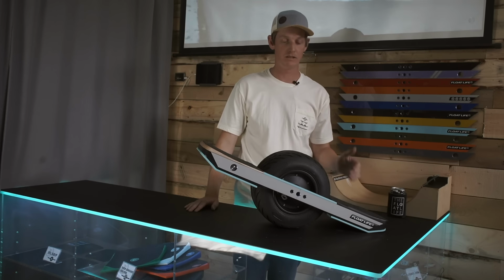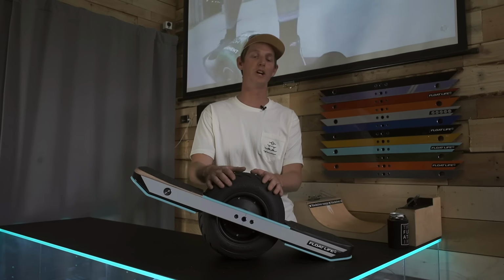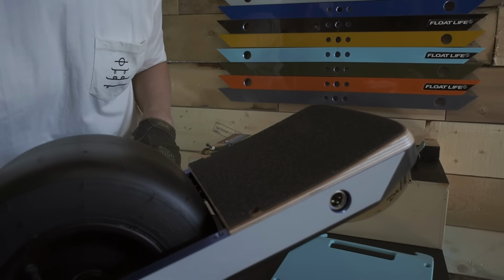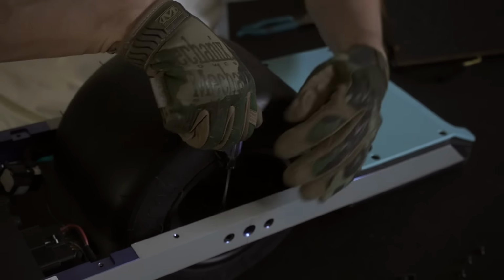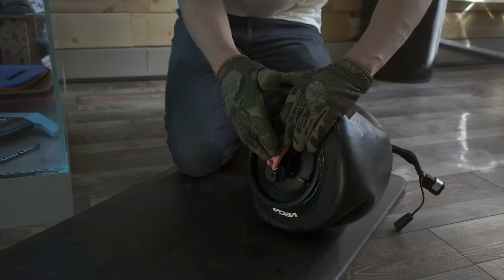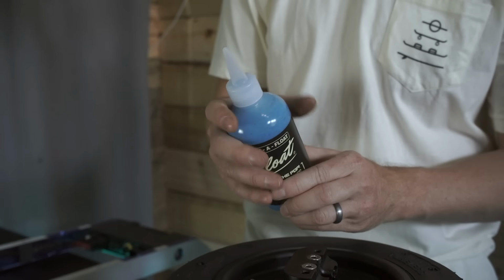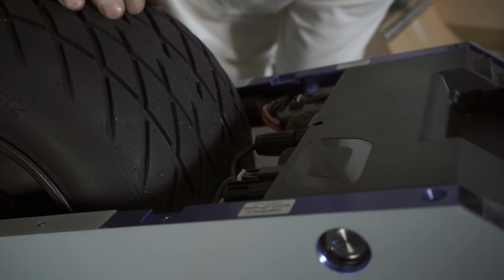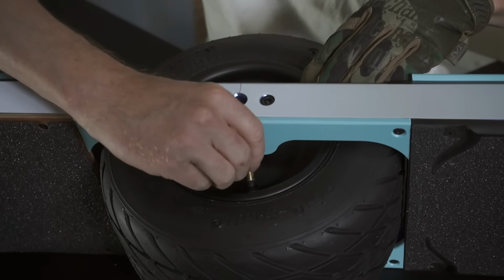EASIEST Onewheel +XR Tire Change - Step by Step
UPDATE @ 13:45  - THIS DOES NOT APPLY TO THE TFL ENDURO TIRE: THE PAINT MARK IS ON THE OPPOSITE SIDE, WE REPEAT, THE PAINT MARK ON THE ENDURO TIRE IS ON THE OPPOSITE SIDE OF THE VALVE STEM FOR CORRECT INSTALLATION

IF YOU'RE READY TO CHANGE YOUR TIRE SKIP TO 3:25!

Tune in to Master Onewheel Wizard, Jeff Mccosker while he shows us how to quickly and simply change your tire. This process can be overwhelming and scary, so Jeff wanted to create a video that breaks down the process to simple, easy steps to follow. Be patient, be careful and float on, my friends! :)

TOOLS LIST:
Bead Breaker
Knife
1/8" Allen [hex] Key
1/4" Allen [hex] Key
Small Phillips head Screwdriver
M/L Flathead Screwdriver
Channel Locks
Valve Stem Core Remover
Nylon Tire Lever (NO METAL!)
Compressor (or pump)
Wood(?)
Gloves(?)
Tire Lube
Stay-A-Float Tire Sealant
Refreshing Beverage of Choice

Float on, my friends :)